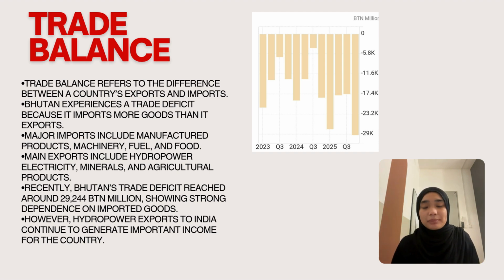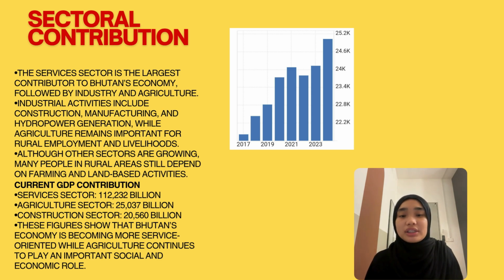ECONOMIC INDICATORS OF BHUTAN (GDP, UNEMPLOYMENT RATE, POPULATION, ECONOMIC GROWTH)